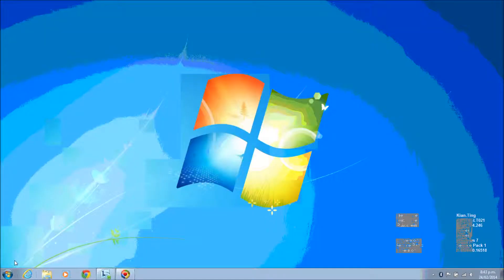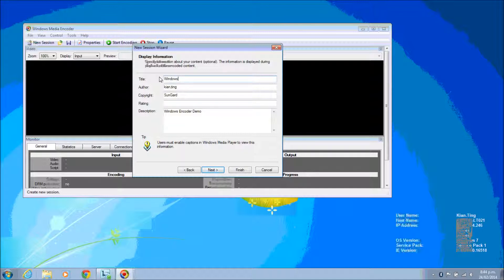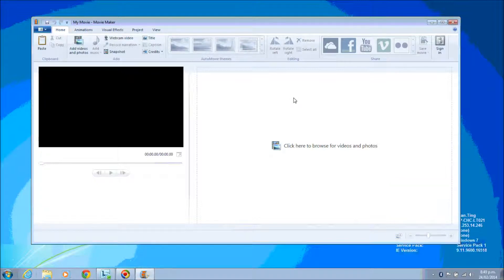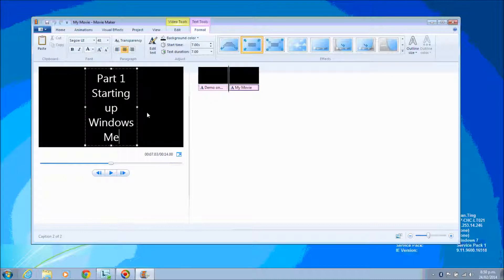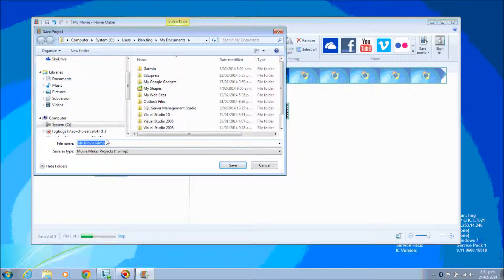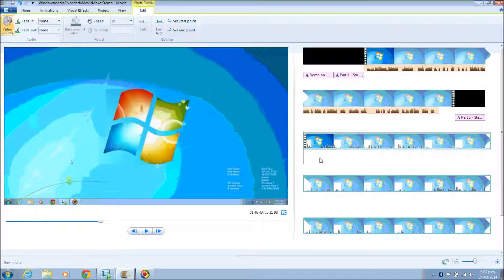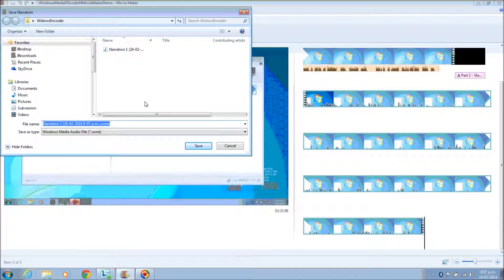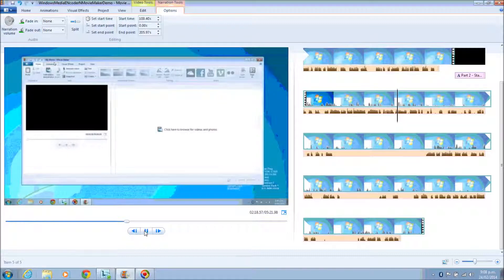Windows Media Encoder and WIndows Movie Maker Demo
How to use the windows media movie encoder and windows movie maker to create good user screen capture videos and most important of all the tool is free.